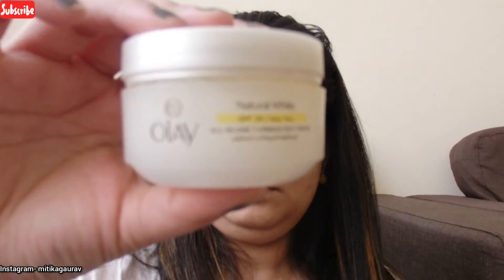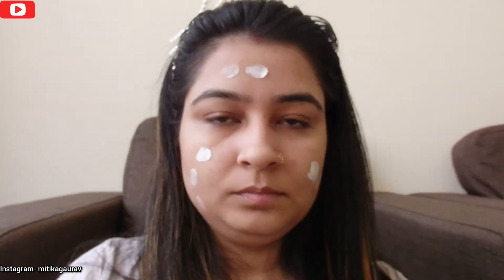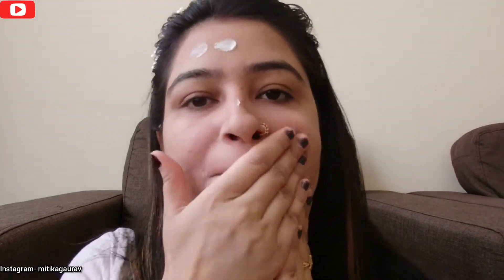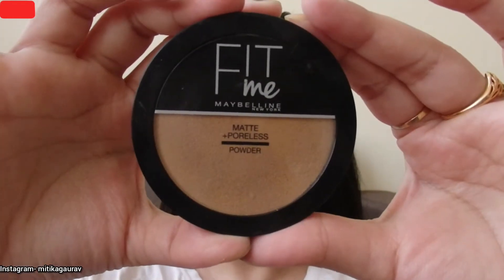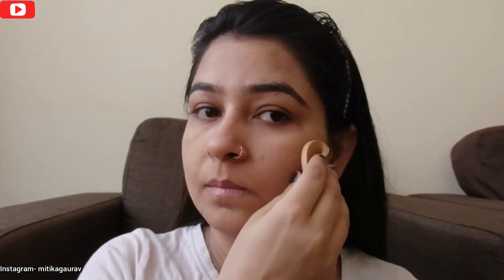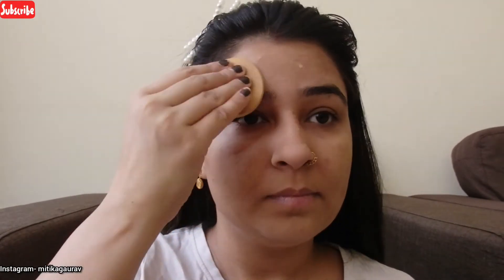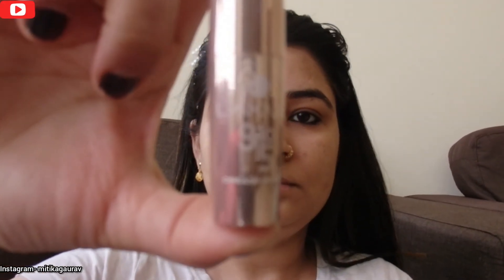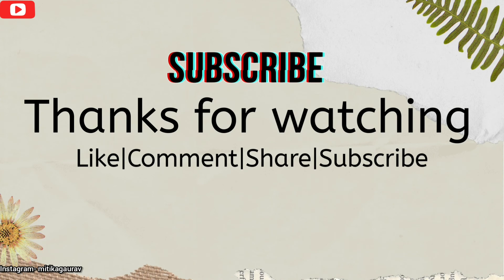Daily Makeup Look|Everyday Makeup|Natural Makeup Look|Sugar Cosmetics|Light Makeup| Makeup tutorial